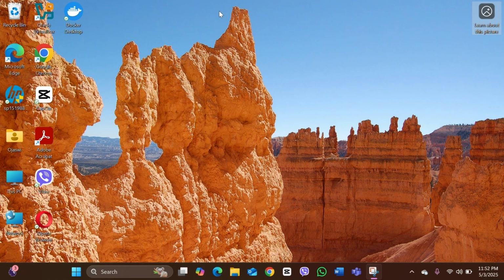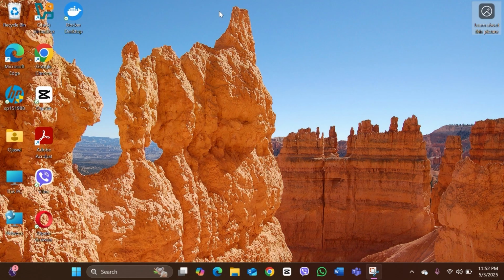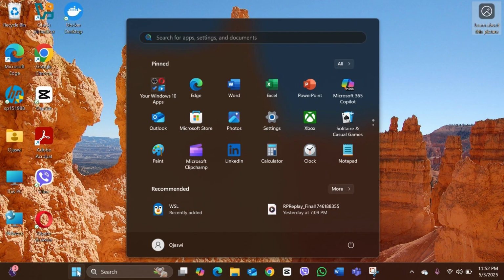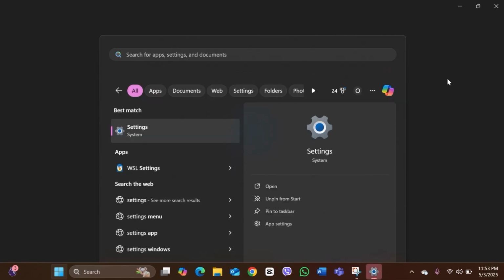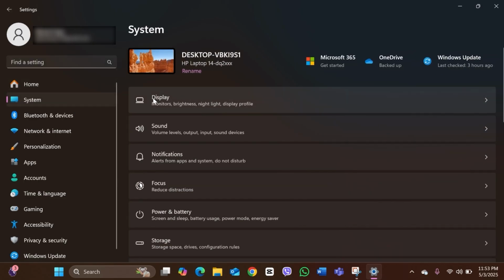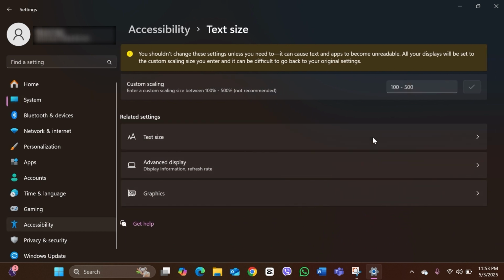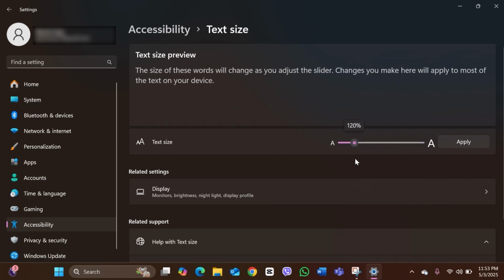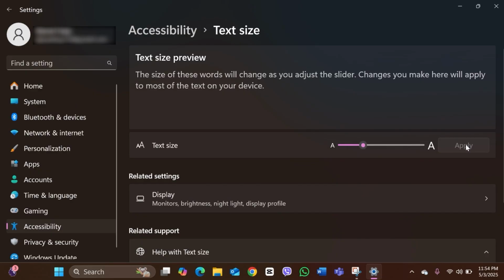How To Increase Text Size In Windows 11 (2025) | Make Fonts Bigger On Your PC Screen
"How To Increase Text Size In Windows 11 (2025) | Make Fonts Bigger On Your PC Screen" - A Video Guide by How To Tutorials.

Struggling to read small text on your screen? Windows 11 lets you increase text size system-wide to make things more comfortable and accessible. In this video, you'll learn how to enlarge text using the built-in accessibility settings. Whether you want to make reading easier or reduce eye strain, adjusting text size is a quick way to improve your experience across apps, menus, and browsers.